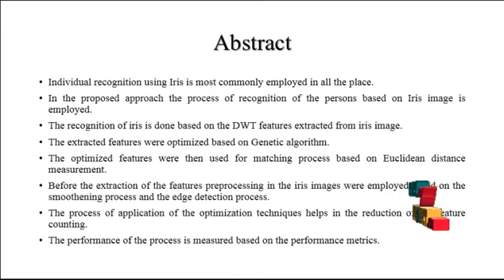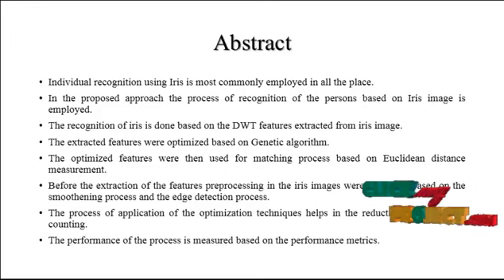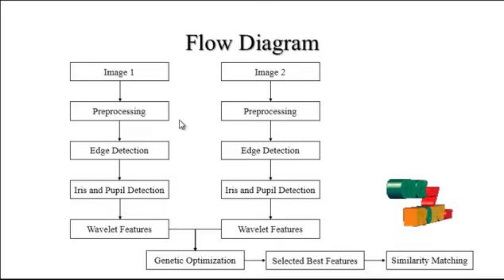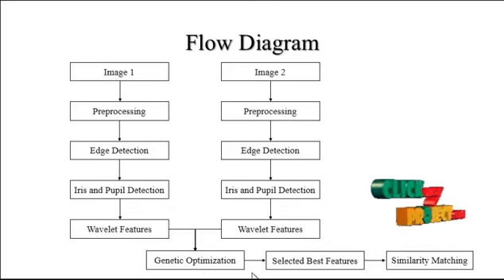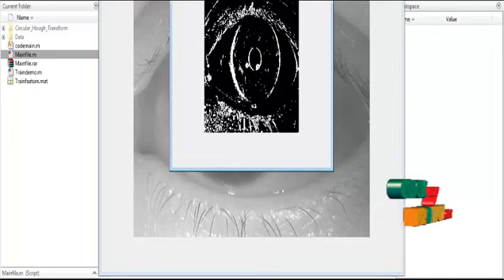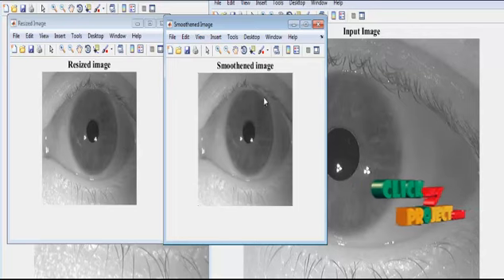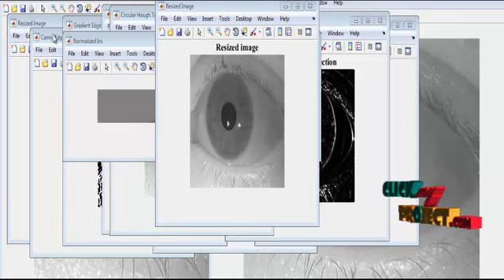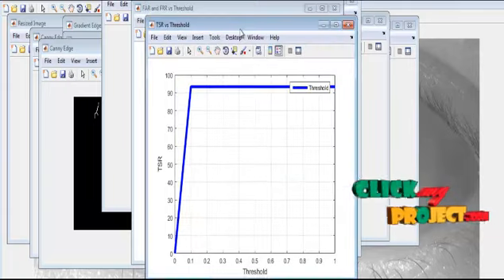MATLAB IMAGE PROCESSING - DWT BASED FEATURE EXTRACTION FOR IRIS RECOGNITION - ClickMyProject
Individual recognition using Iris is most commonly employed in all the place.
In the proposed approach the process of recognition of the persons based on Iris image is employed.
The recognition of iris is done based on the DWT features extracted from iris image.
The extracted features were optimized based on Genetic algorithm.
The optimized features were then used for matching process based on Euclidean distance measurement.
Before the extraction of the features preprocessing in the iris images were employed based on the Smoothening process and the edge detection process.
The process of application of the optimization techniques helps in the reduction of the feature counting.
The performance of the process is measured based on the performance metrics.

Including Packages
* Base Paper
* Complete Source Code
* Complete Documentation
* Complete Presentation Slides
* Flow Diagram
* Database File
* Screenshots
* Execution Procedure
* Readme File
* Addons
* Video Tutorials
* Supporting Softwares

Specialization
* 24/7 Support
* Ticketing System
* Voice Conference
* Video On Demand *
* Remote Connectivity *
* Code Customization **
* Document Customization **